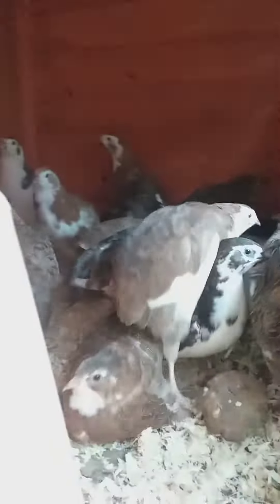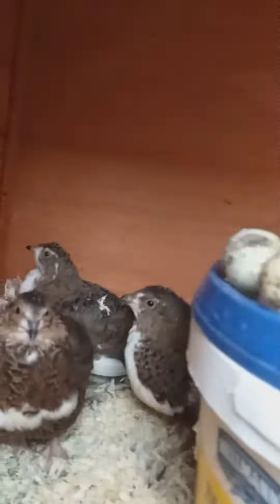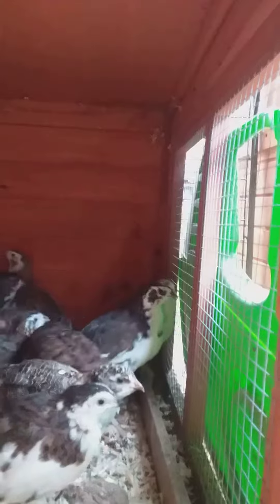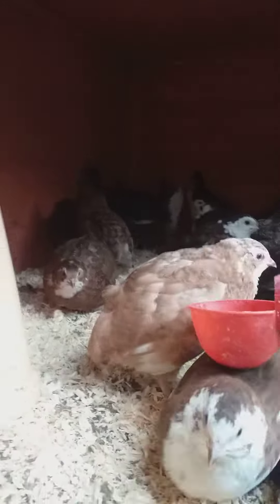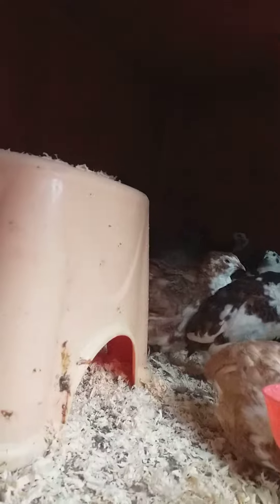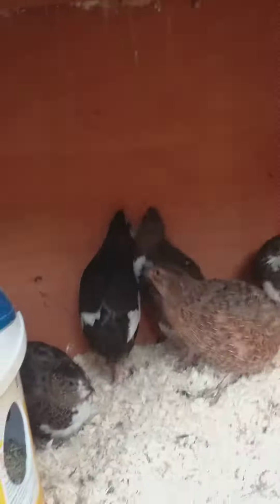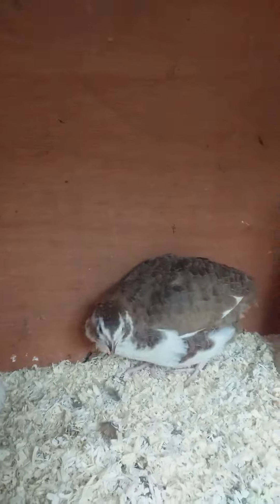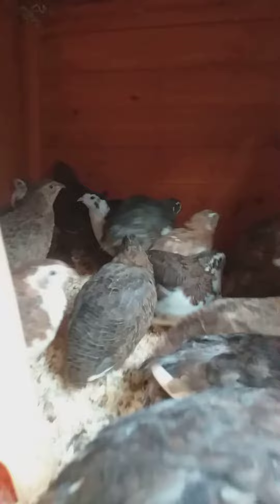green fingers quails. a nice mix of tuxedos quails.